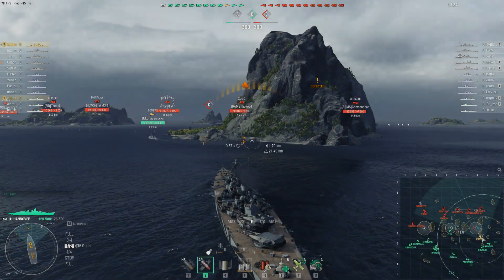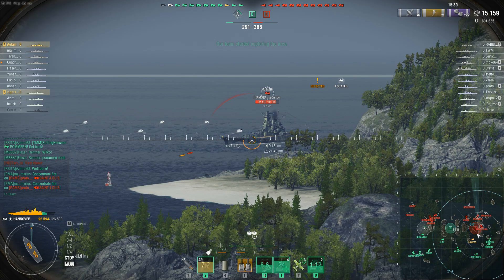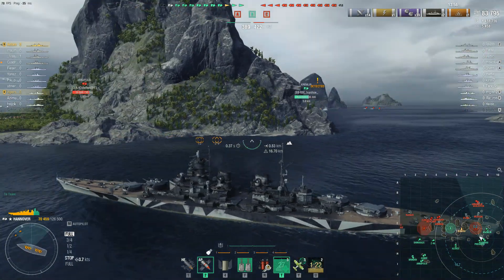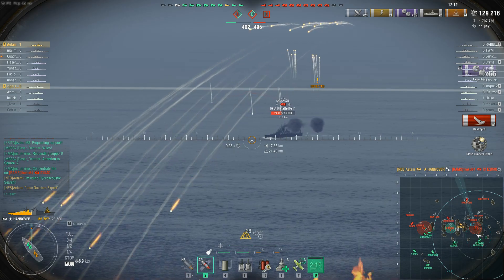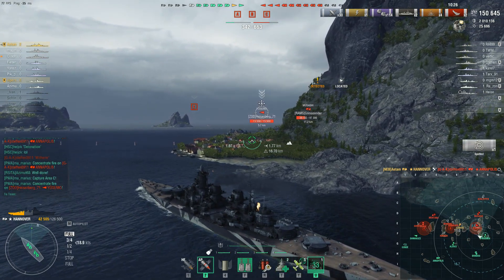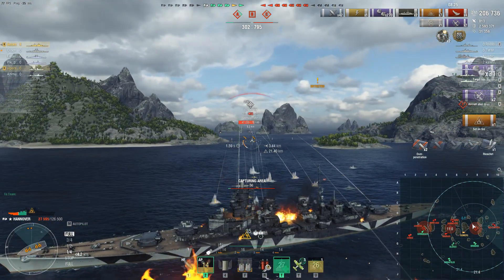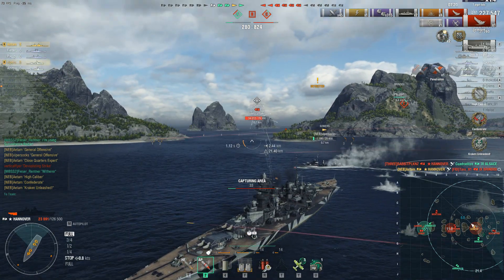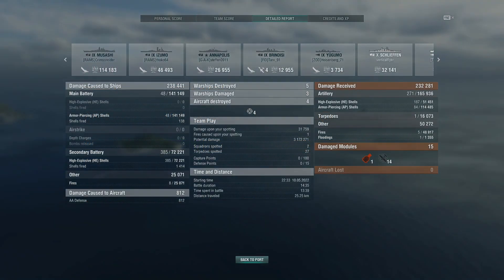World of Warships: Hannover, Secondaries are Fun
Hannover is the result of a Kurfürst eating too much Bratwurst.